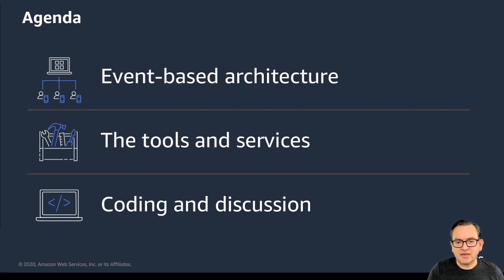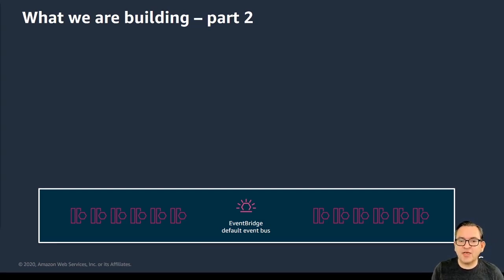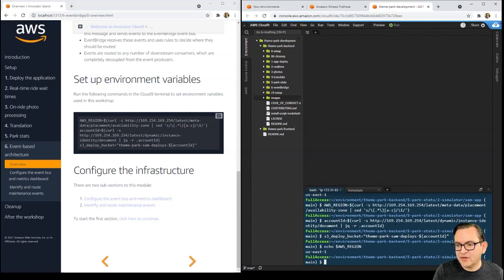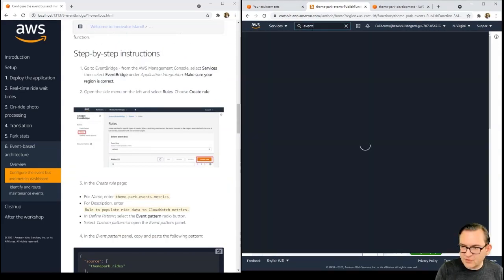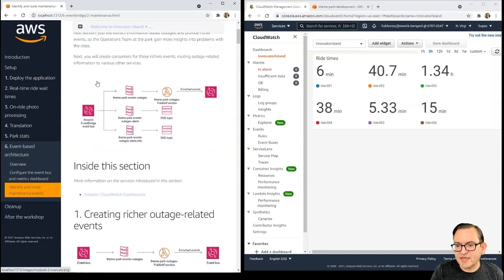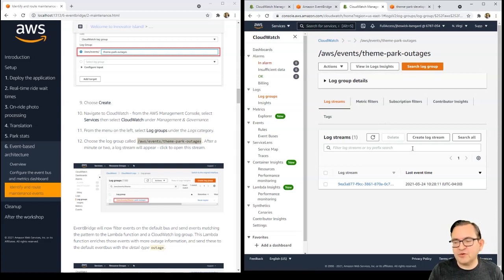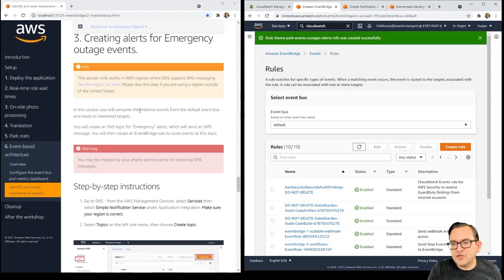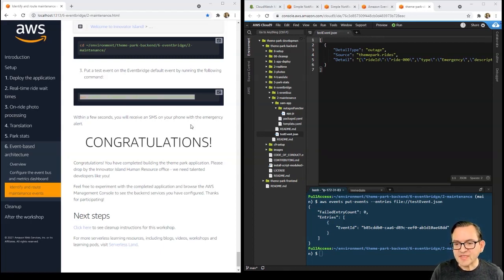Build a Serverless Web App for a Theme Park: Episode 5 - AWS Virtual Workshop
In this session - the last in a five part series - you will use application events to create a metrics dashboard, and develop new functionality without modifying existing code. You'll configure Amazon EventBridge and use events to help the park staff route maintenance issues. In this final workshop session, we’ll also review the entire workshop and next steps you can take to further enhance your expertise in serverless application development and deployment. At the end of this series you’ll have a functional serverless web application and hands-on experience with serverless application development including front end development, event-driven design, deployment, use of metrics, monitoring and more.

Learning Objectives:
 - Configuring Amazon EventBridge and understanding event buses
 - Identifying and route events in your applications
 - Using CloudWatch metrics to build monitoring tools